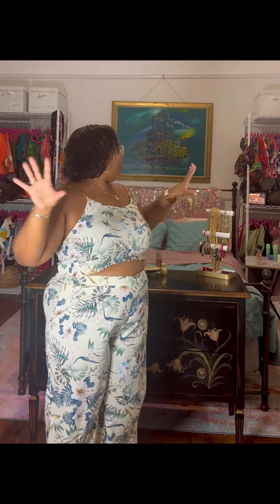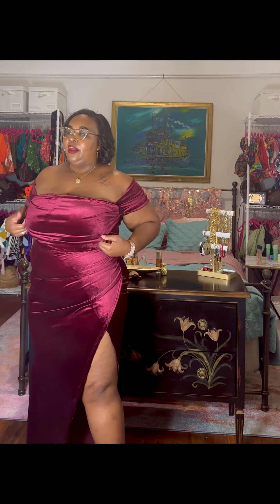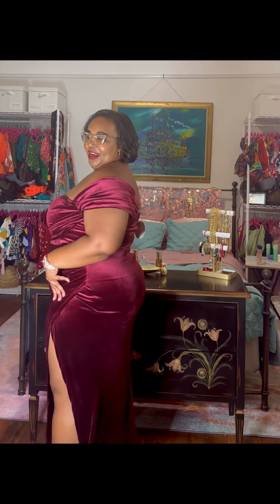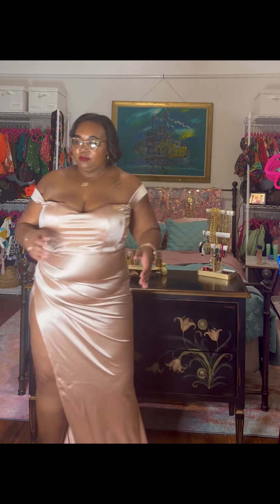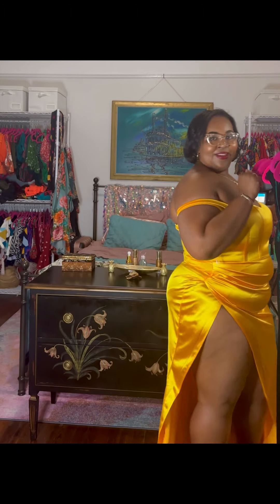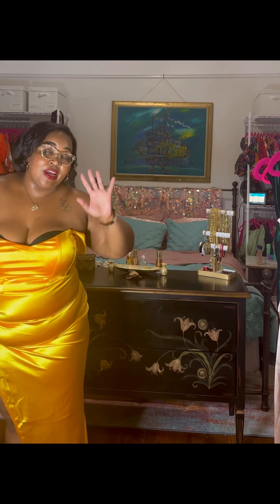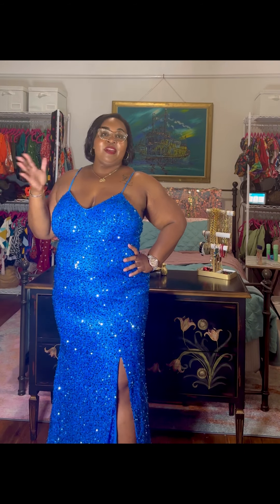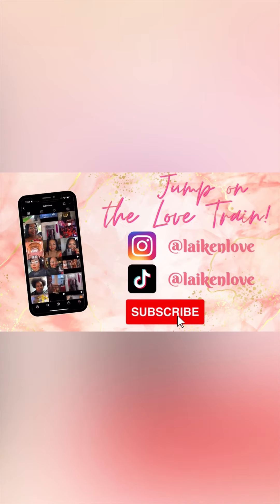SHEIN CURVE Formal Dress Haul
I couldn’t wait to post this! Here’s a long, long, long awaited @sheincurve haul! Enjoy!